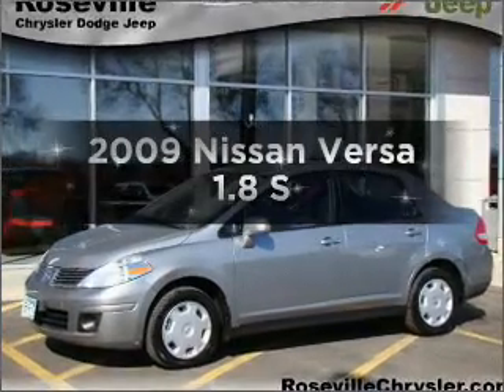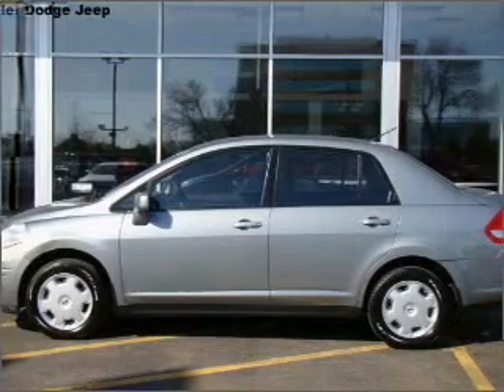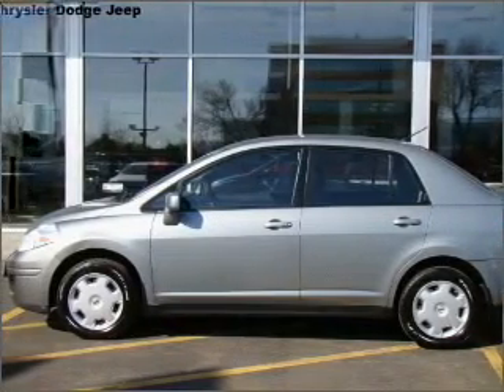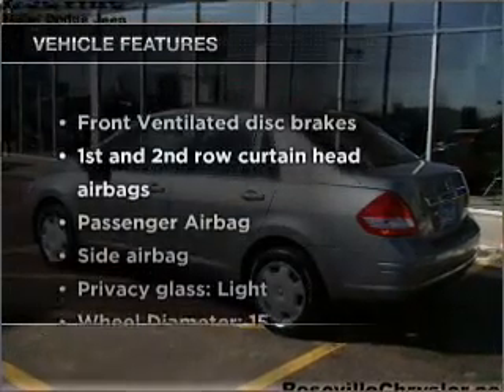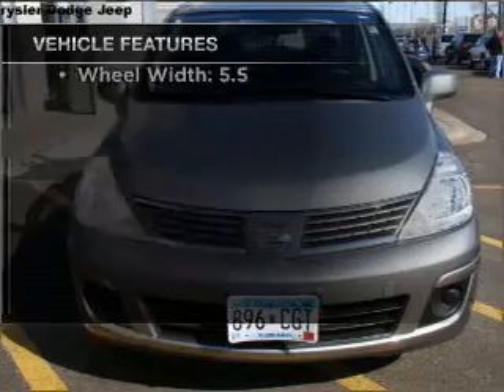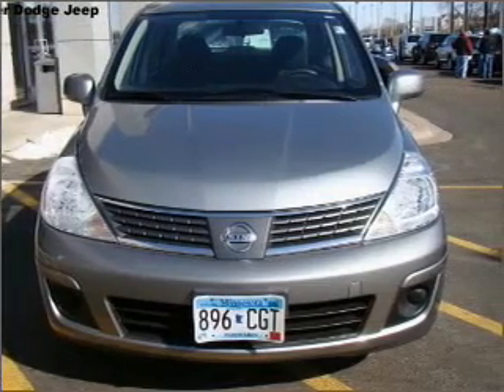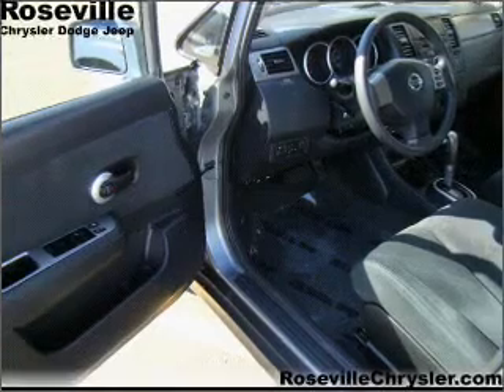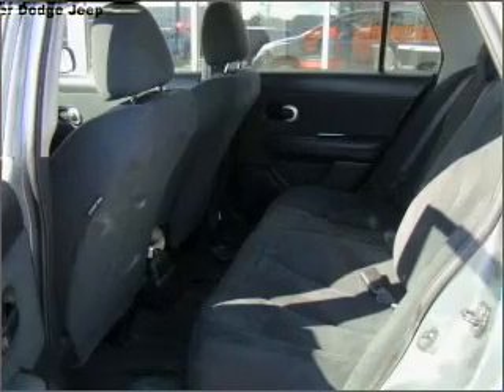2009 Nissan Versa - Roseville MN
Year: 2009
Make: Nissan
Model: Versa
Trim: 1.8 S
Engine: 1.8 liter inline 4 cylinder 16 valve
Transmission: 4-Speed Automatic
Color: Magnetic Gray Metallic
Mileage: 40976
Address:
2805 Long Lake Rd